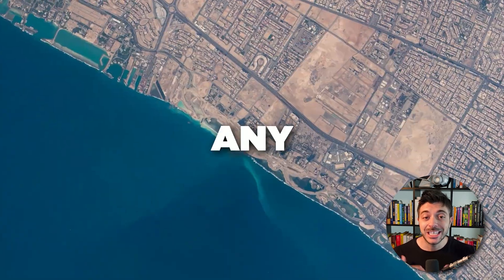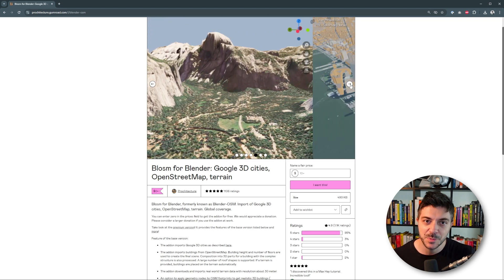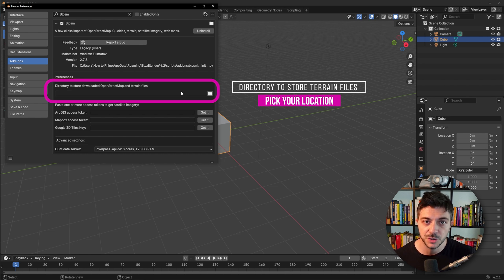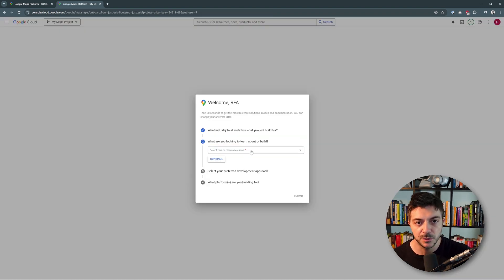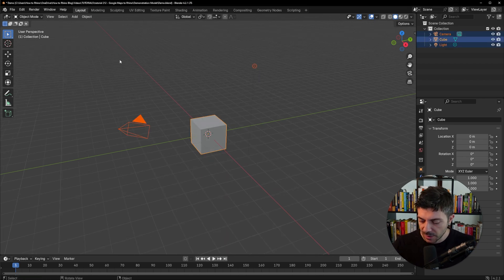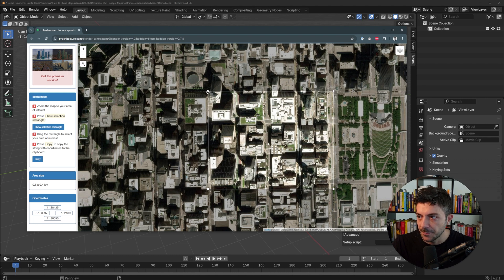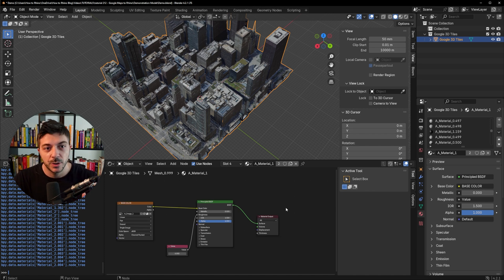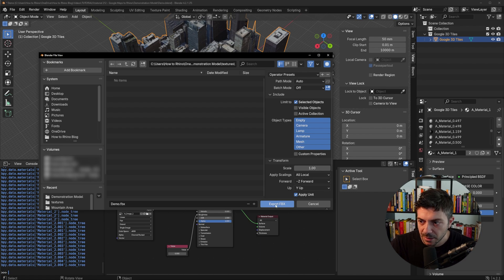How To Import ANY Location to Rhino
Free How to Rhino Community + Python Script 📌

This is the workflow that would allow you to import any Google Maps Data into your Rhino model. We cover in detail the whole process that includes downloading Blender, installing the Blosm addon, getting the Google Maps API key and optimizing the model in Blender, then exporting it to Rhino. Our final model in Rhino is imported with applied materials and can be used in your rendering scenes right away!

Links 👇🏻👇🏻👇🏻